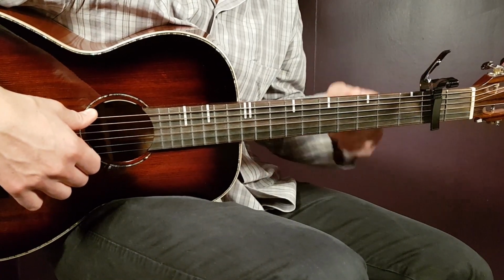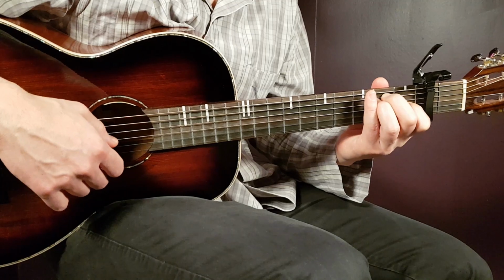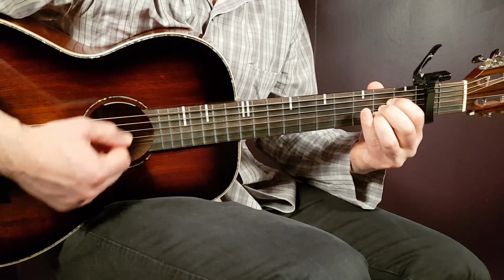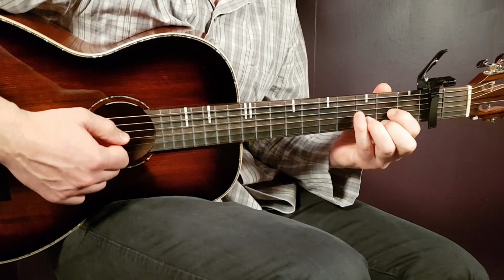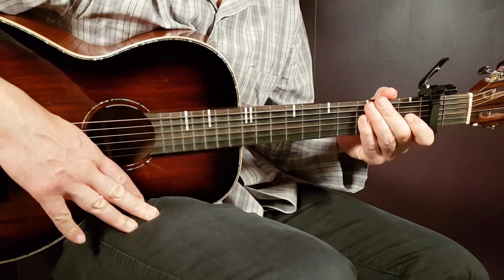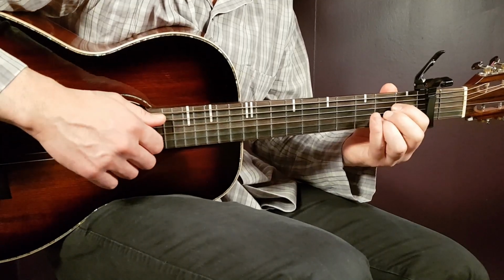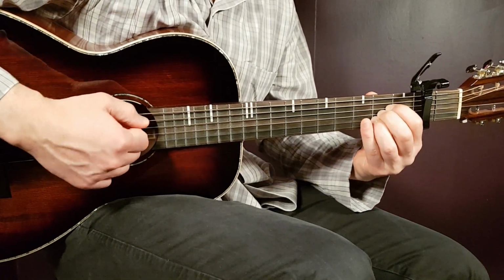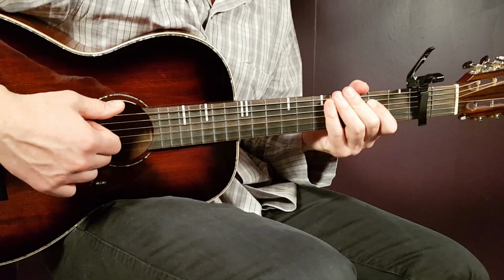How to play FOO FIGHTERS - SHOW ME HOW Acoustic Guitar Lesson - Tutorial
"Show Me How" by @foofighters
Play tuned!